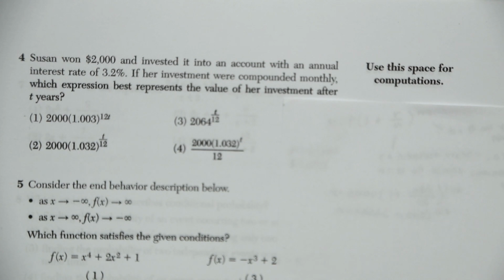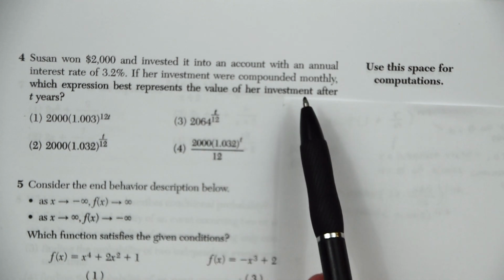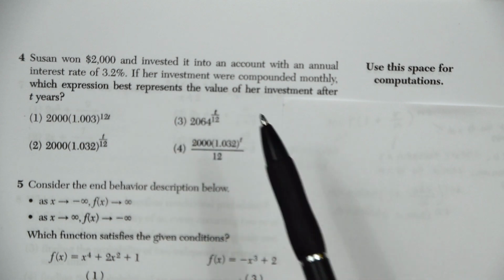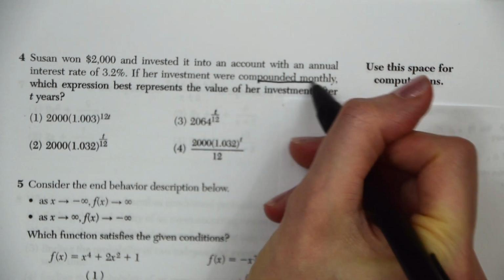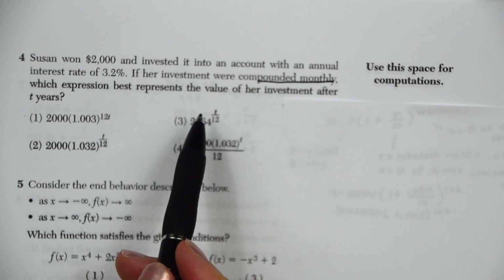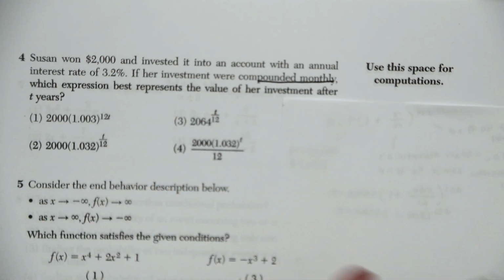Algebra 2 NYS Regents Jan 2020 (Q4)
Learn how to ace your upcoming Algebra 2 Regents Test one question at a time!

In this video, we will go over question 2 of the Algebra 2 NYS Regents.

This question is about understanding how to use the compound interest formula:
A=P(1+(r/n)^nt where,

P=Principal (The amount of money we start with)
r=interest rate
n=Number of times money is compounded per year, t
t=number of years